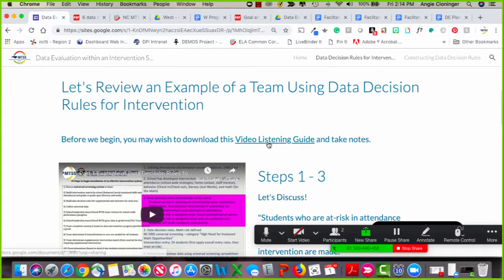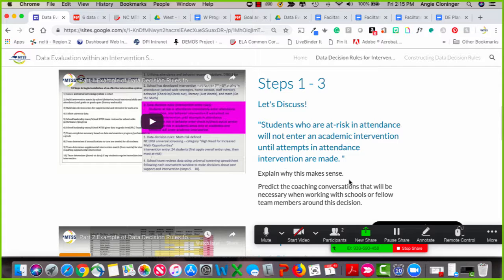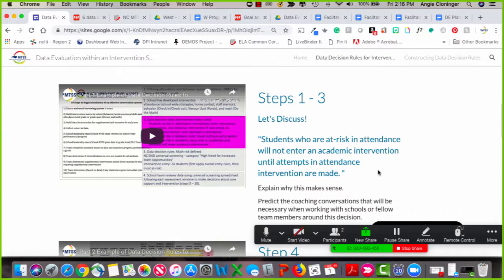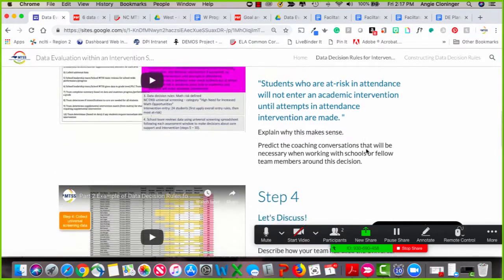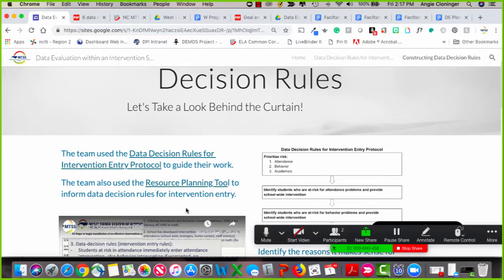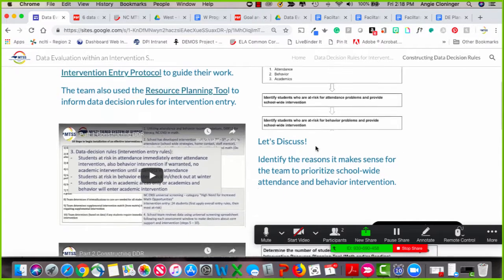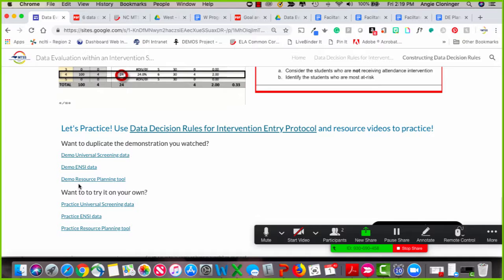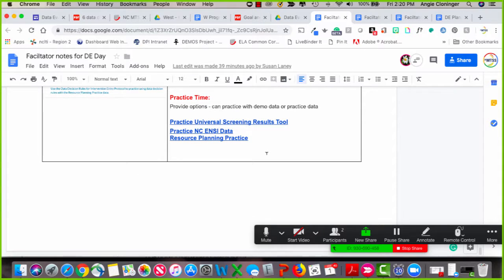5 DE Trainer help